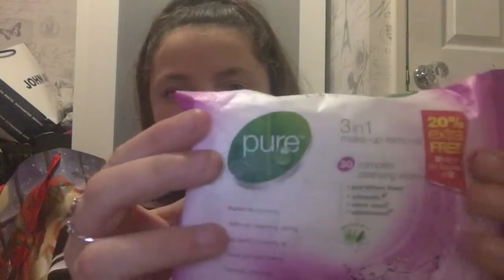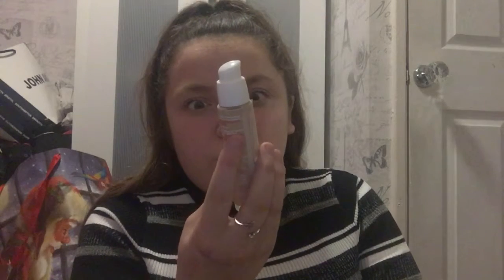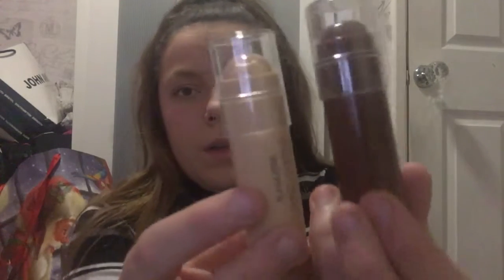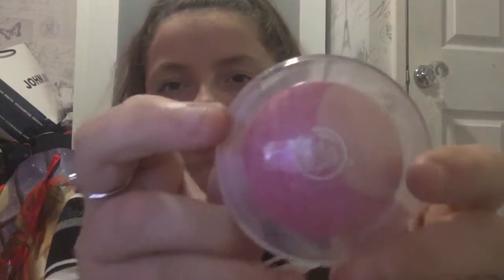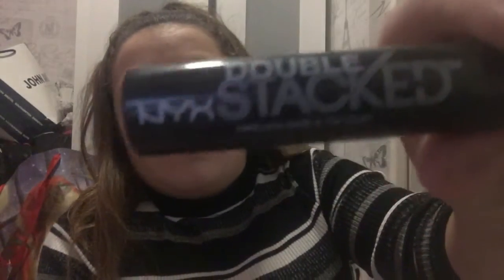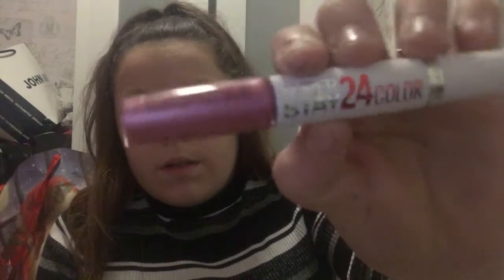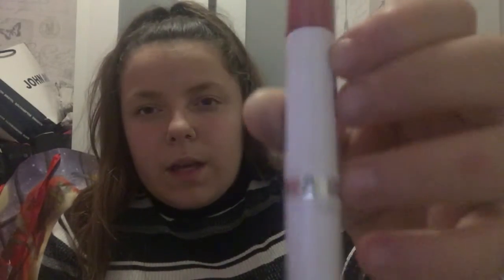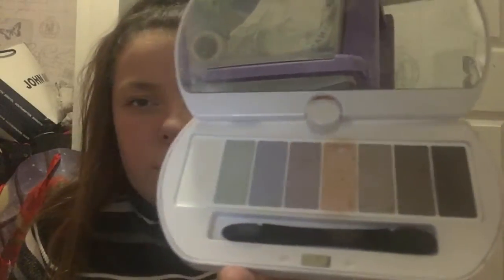Every day make up (first ever video)